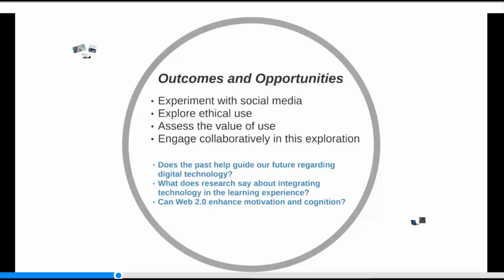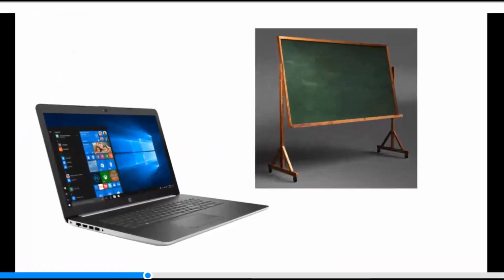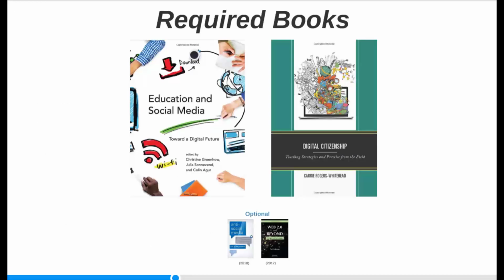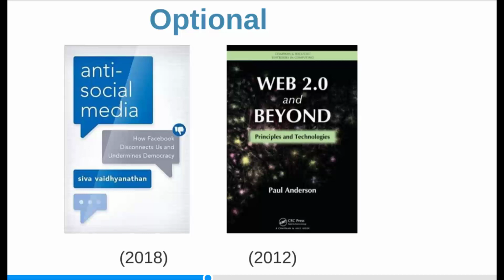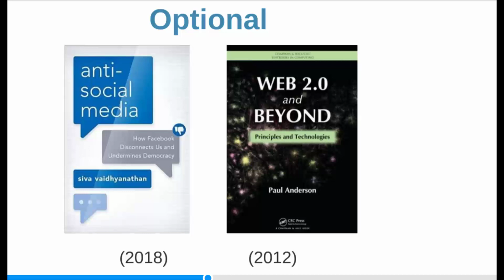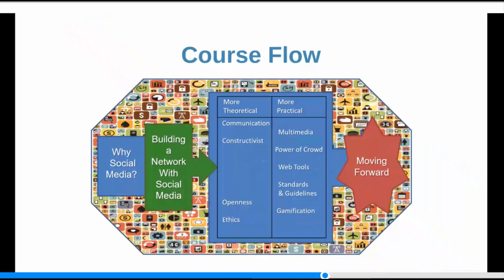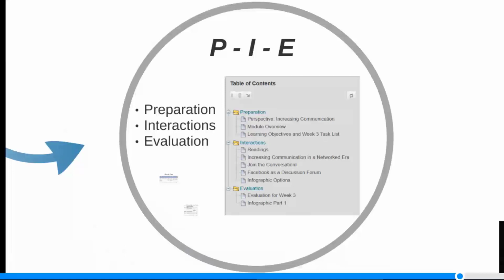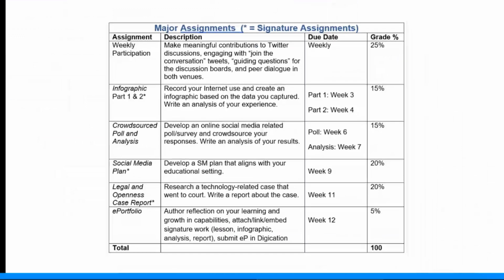EDU6333 Intro Spr2020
Introduction to the online course EDU6333 - Social Media and Beyond